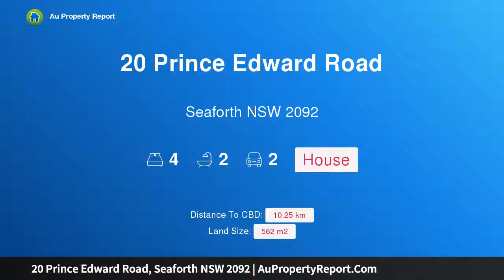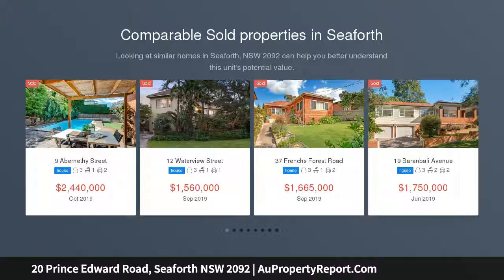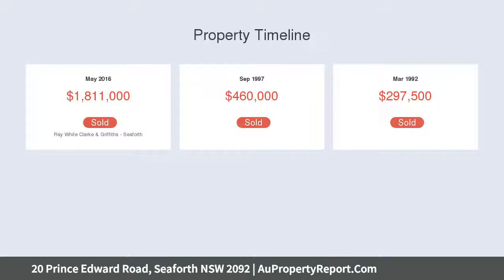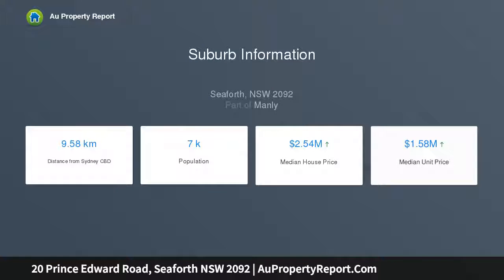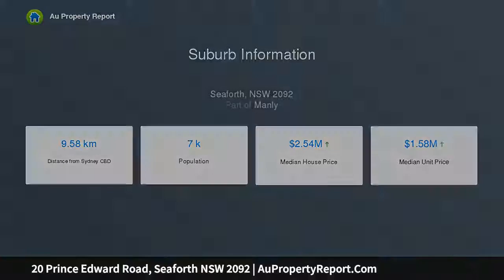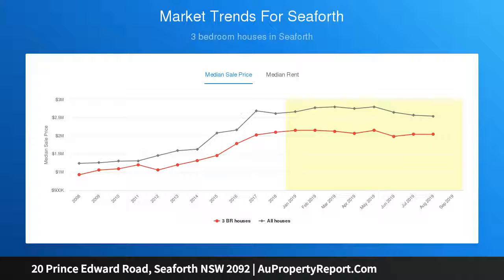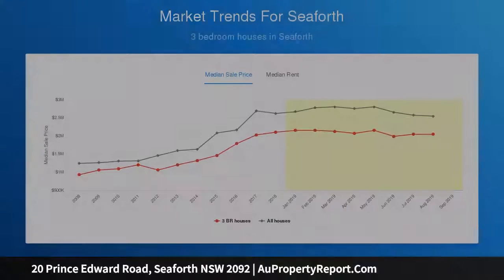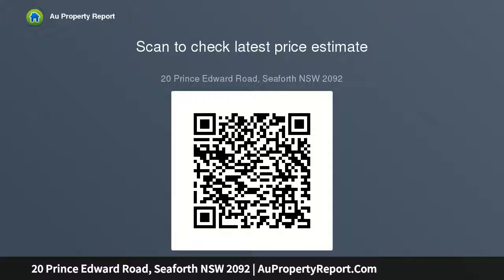20 Prince Edward Road, Seaforth NSW 2092 | AuPropertyReport.Com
20 Prince Edward Road, Seaforth NSW 2092
Property Type: house
Bedrooms: 4
Bathrooms: 4
Car Space: 2
Ideal Family Home in Convenient Location